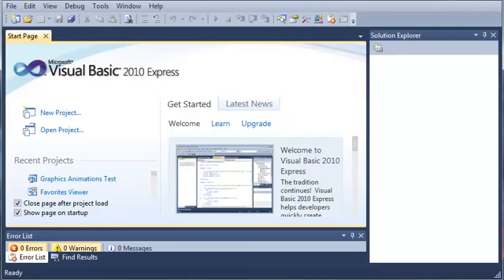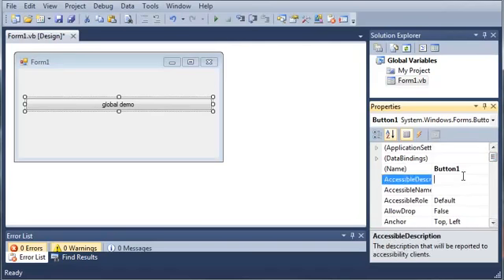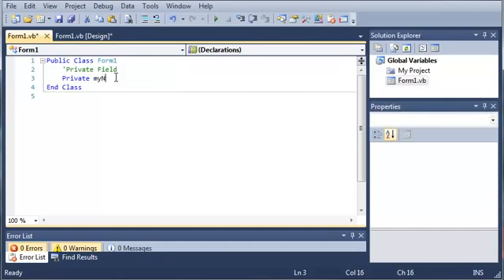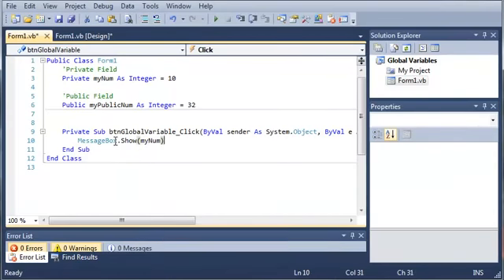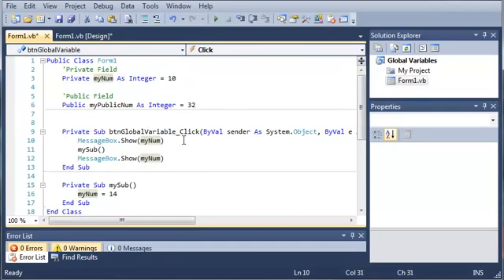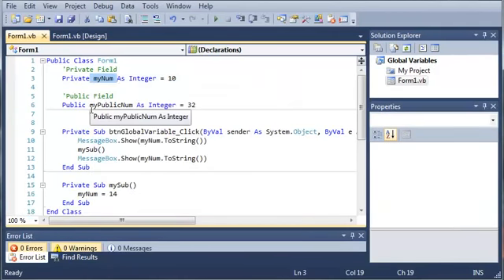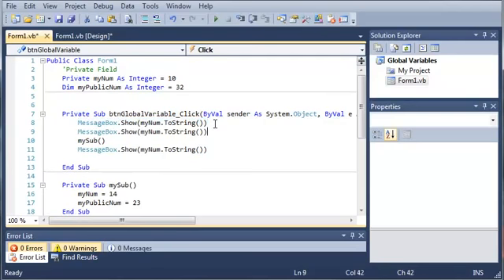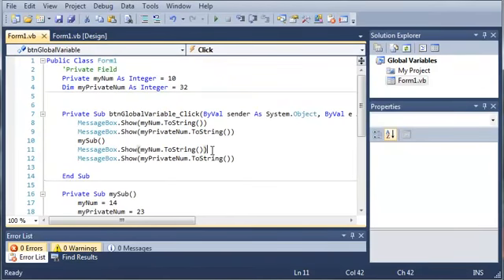Visual Basic - 50 "Global Variables"